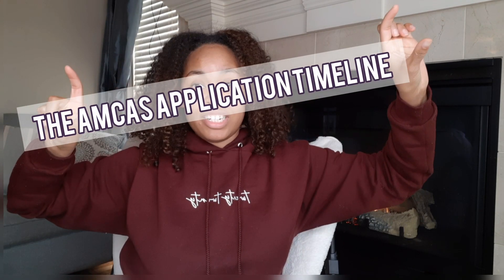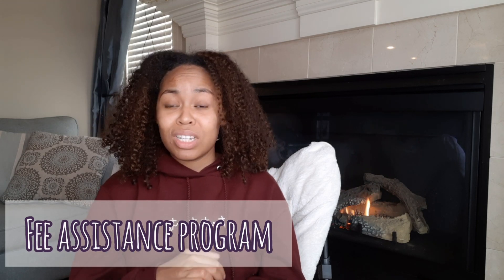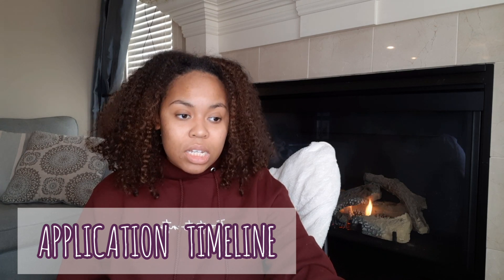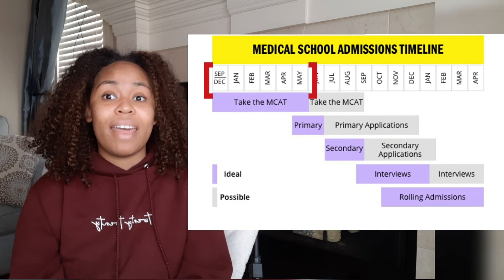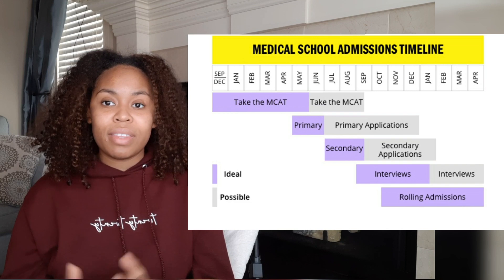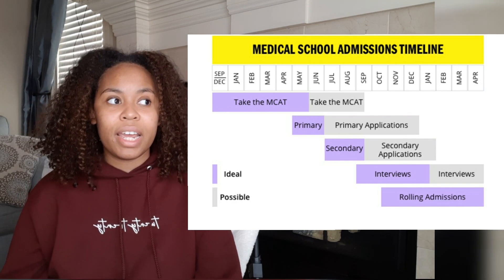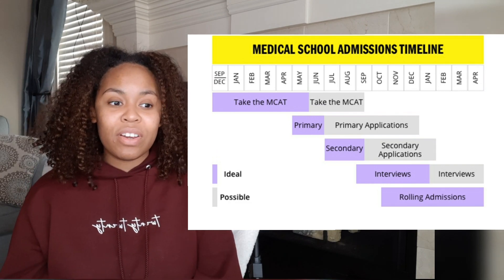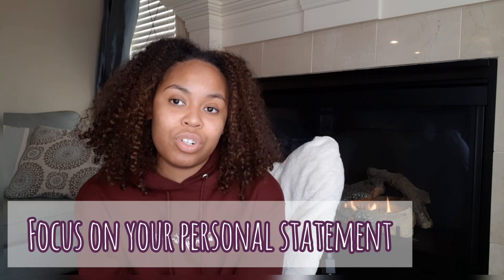When to Apply to Medical School // Timeline + Tips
when to apply to medical school medical school application timeline Medical school application tips

0:00 - Fun lol
0:46 - When to start application
1:05 - How many Schools should you apply to?
1:32 - Fee Assistance Program
2:01 - What to consider when choosing a school
3:15 - Application Timeline
3:37 - Ideal Application Timeline
4:45 - Possible Timeline
5:27 - My application Timeline
7:40 - Tips For Applying to Medical School

Hey Fam!

Welcome back to another episode of AD's Rx for MD! I'm so glad to have you! Today's video is a brief overview of when to apply to medical school. I discuss recommended priority deadlines as well as tips on how to stay on track and get your app into the hands of adcoms as soon as possible. I also give you a full run down of what my application timeline was compared to the recommended.  I had a few set backs in my timeline but luckily I was able to learn from them and identify how to avoid those mistakes in the future and I just wanted to share what I learned along the way with all of you guys just in case there's someone else like me out there who's learning about all of this on their own.  However, I know how scary or concerning it can be when your application doesn't seem to fit in with the traditional application whether because of experiences or even timelines and I want to let you know that it will be ok! Of course always do your best to follow sound advice as closely as possible but if you get off track, get right back on track and you will be just fine.  If you have any other questions or want me to discuss other topics please leave me comments down below!

Helpful Links:

This page includes several links and some info on the Fee Assistance Programs (FAP)

𝙒𝙝𝙖𝙩 𝙬𝙞𝙡𝙡 𝙮𝙤𝙪 𝙛𝙞𝙣𝙙 𝙤𝙣 𝙩𝙝𝙞𝙨 𝘾𝙝𝙖𝙣𝙣𝙚𝙡?

Overall, I want this channel to be a journey for me to reflect on but also to share with all of you! I have an unconventional story and tons of unique experiences that you all may relate to and I can't wait to share. I want this channel to be a place where you feel like you can share the questions you've always had about being a pre-med and med student.  Thank you for joining me on this journey and don't forget to join the fam!

𝘼𝙗𝙤𝙪𝙩 𝙈𝙚

I'm a Christian who loves eating 🥙, making music 🎼,  and watching sports🏈🏀. I earned a bachelor's of science in Music and a Bachelor's of science in Biochemistry in May 2020 and since then I have spent time working as a medical scribe in the Emergency Department!  If you haven't guessed by now my favorite color is purple 💜and  some of my favorite shows are This is Us, All American and Love is Blind. I am the first in my immediate family to pursue the MD path👩🏽‍⚕️ and there was so much I just didn't know. I've learned so much that I just want to share with others like me as well as sharing my inner most thoughts as I embark on this new journey of becoming an MD.

This Video: When to Apply to Medical School // Timeline + Tips

🎶 𝙈𝙐𝙎𝙄𝘾 🎶
𝙄𝙣𝙩𝙧𝙤: "Got that"
Righteousness By Faith

B𝙖𝙘𝙠𝙜𝙧𝙤𝙪𝙣𝙙: "Warm Nights"
Lakey Inspired